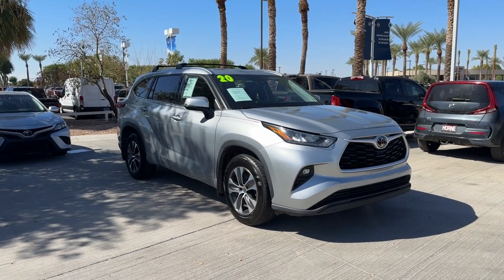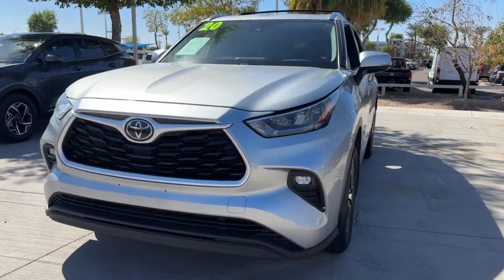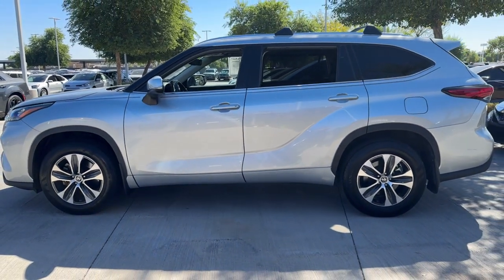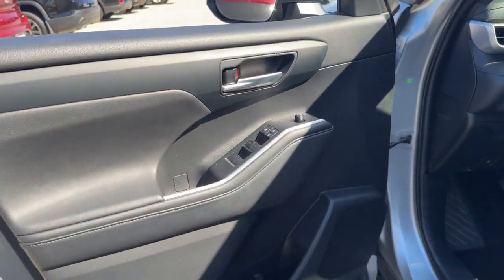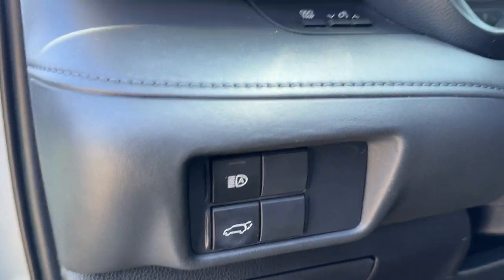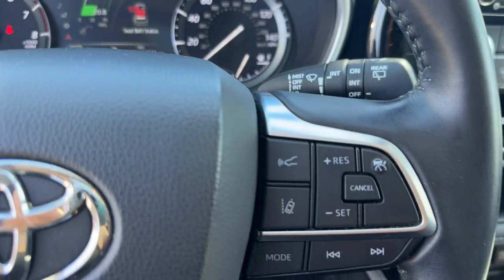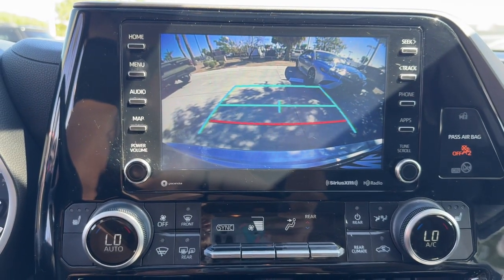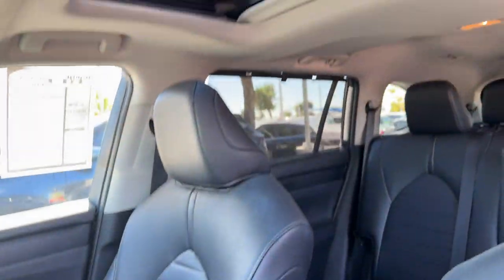2020 Toyota Highlander Gilbert, Chandler, Mesa, Queen Creek, San Tan, AZ K11959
Magnetic Gray Metallic Used 2020 Toyota Highlander XLE available in Gilbert, Arizona at Horne Kia. Servicing the Chandler, Mesa, Queen Creek, San Tan, AZ area.

Horne Kia
1465 E Motorplex Loop

Clean CARFAX. Recent Arrival! Priced below KBB Fair Purchase Price!This 2020 Magnetic Gray Metallic Toyota Highlander XLE AWD is well equipped and includes these features and benefits:18 Machined Alloy Wheels, 3rd row seats: split-bench, Apple CarPlay/Android Auto, Exterior Parking Camera Rear, Front fog lights, Garage door transmitter: HomeLink, Heated door mirrors, Heated Front Bucket Seats, Power door mirrors, Power Liftgate, Power moonroof, Rear window wiper, Reclining 3rd row seat, Roof rack: rails only, Security system, SofTex Seat Trim, Split folding rear seat, Spoiler, Steering wheel mounted audio controls, Tachometer, Telescoping steering wheel, Tilt steering wheel, Turn signal indicator mirrors.20/27 City/Highway MPGFamily Owned Since 1991, #1 Kia Dealership in the region, Top 10 Kia Dealership in the USA, Multiple Kia Platinum Excellence Awards.